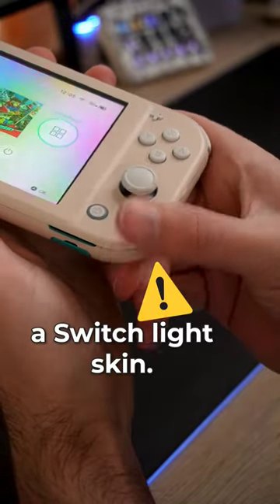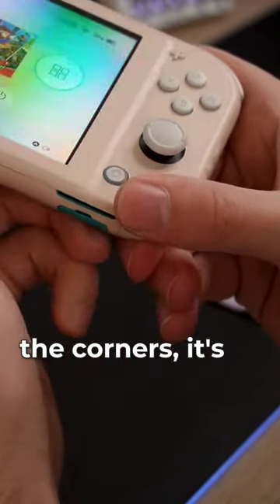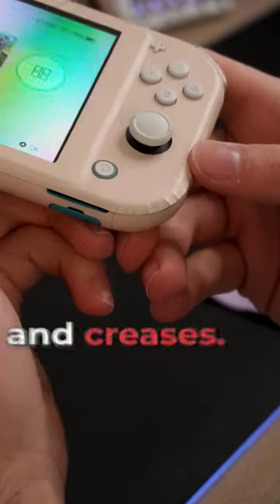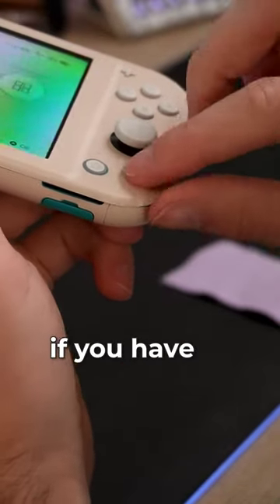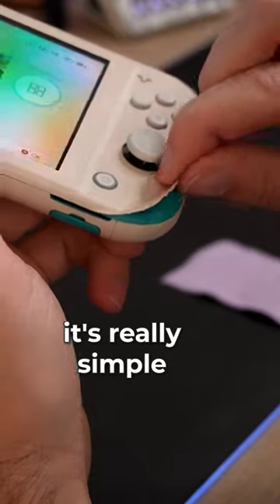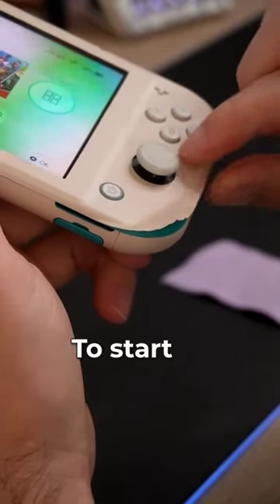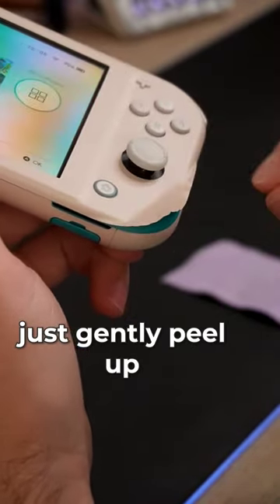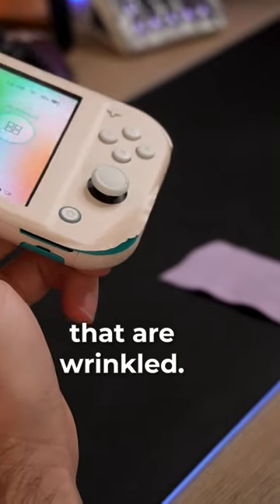How to fix wrinkled wrap when fitting a Nintendo Switch Skin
It can be tricky to fit skins on corners and edges of devices like the Nintendo Switch lite, its best not to get any creases or wrinkles in the wrap but if you do it is easily fixable. Just follow along with this quick how to and you will have your wrinkled Switch skin fixed in no time.

Looking to personalize your Nintendo Switch or other Nintendo devices?

🇦🇺 High quality vinyl skins made in Australia using premium vinyls laminates and inks (3m, Avery, Arlon, Hexis, Mactac)